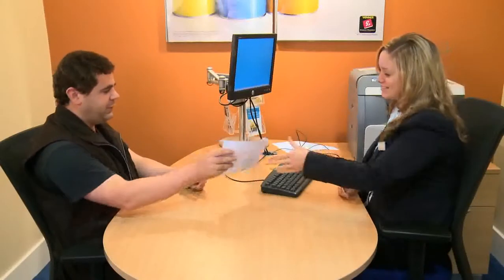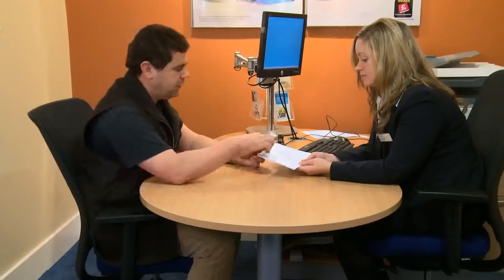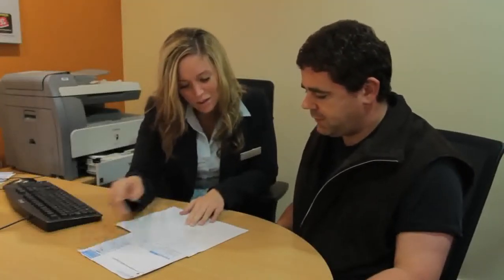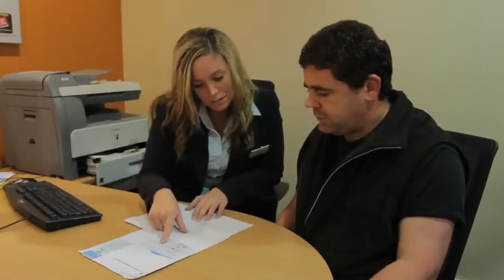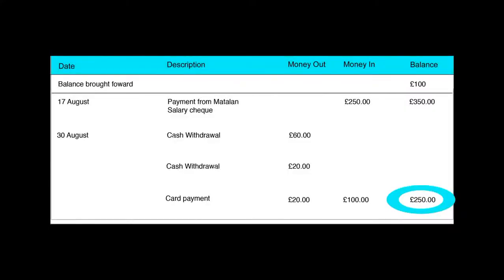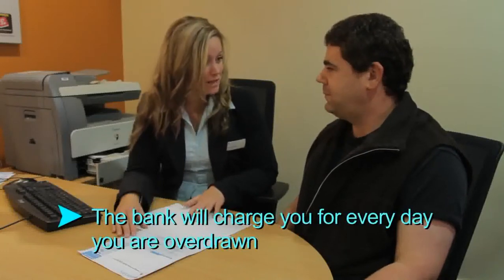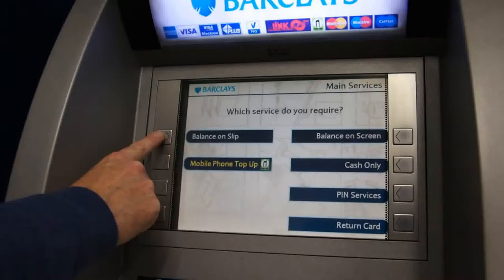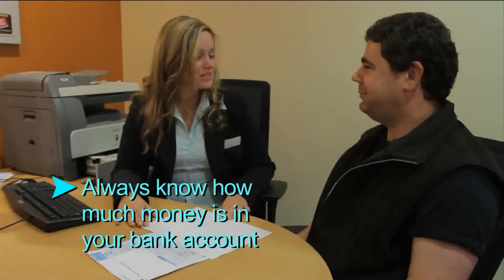FILM 6 Keeping Track of Your Money